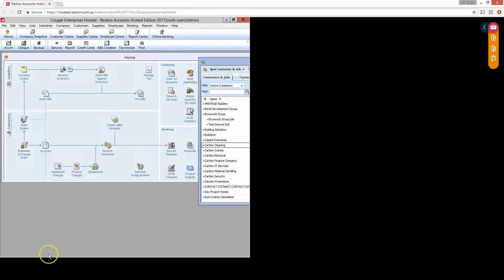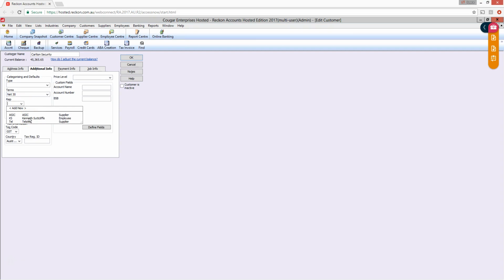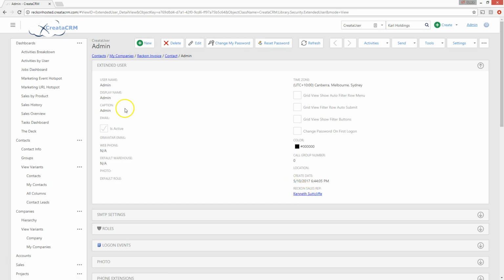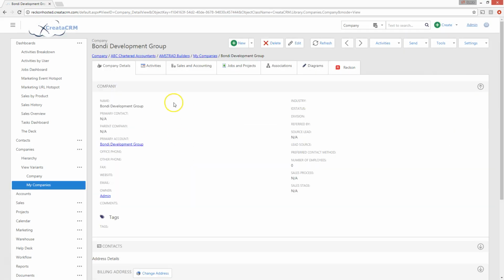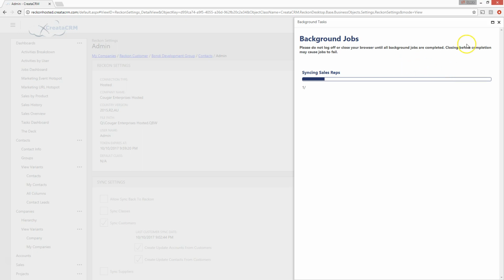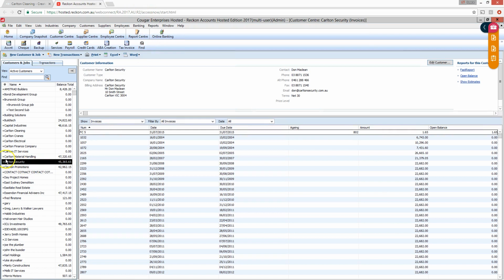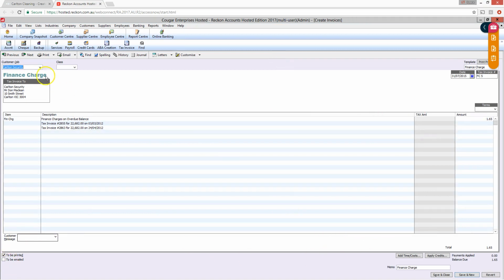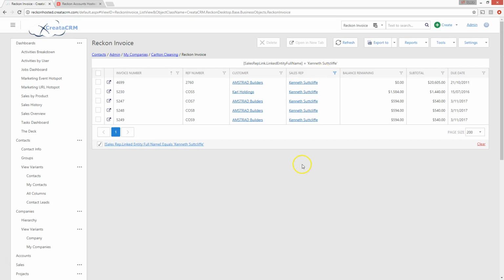Intro 3 With Reckon and CreataCRM managing Sales Rep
Intro 3 With CreataCRM with Reckon Hosted and Enterprise.  This Video shows how we can manage the Sales Reps from Reckon to CreataCRM. Allow the existing reckon solution to assign Sales Rep
 into CreataCRM